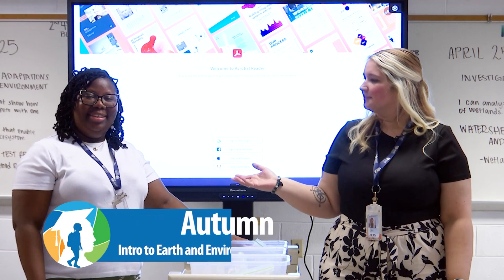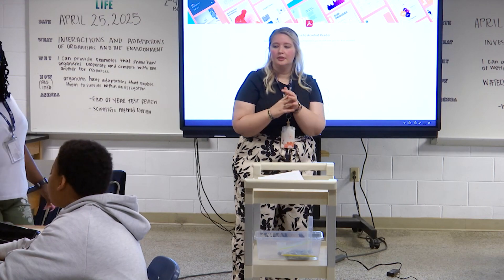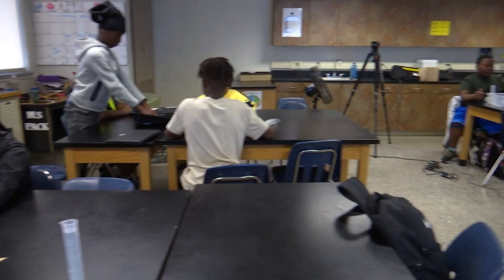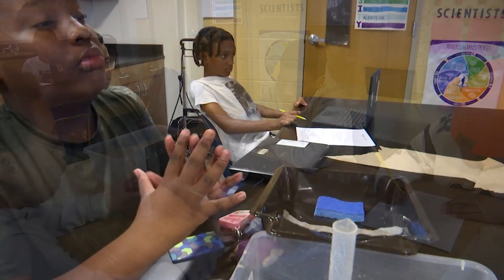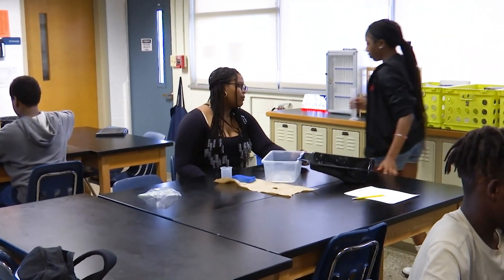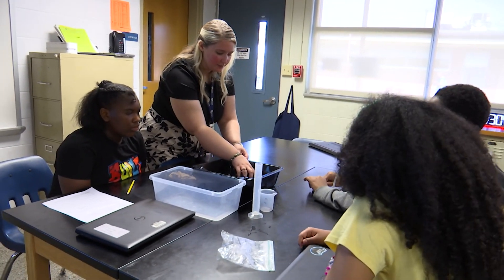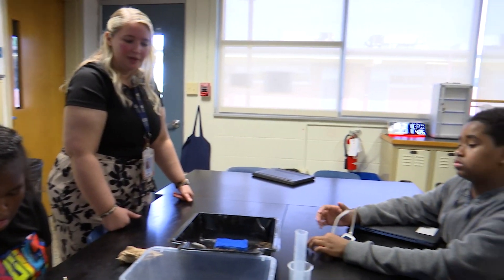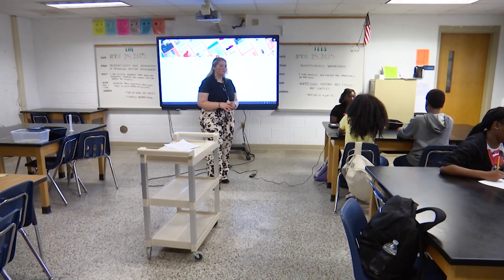Henrico Learning Today - Fairfield Middle School - April 25, 2025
HCPS TV visited Autumn Pack's 6th Grade Intro to Earth and Environmental Sciences class where they did a cool lab on watershed